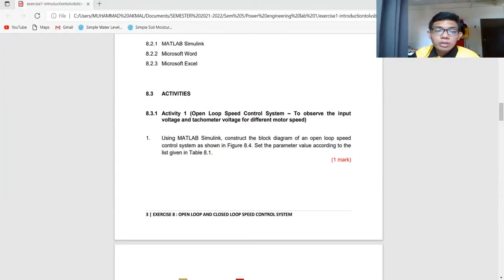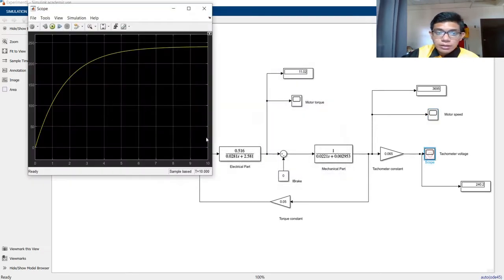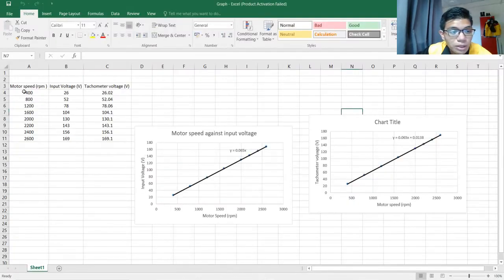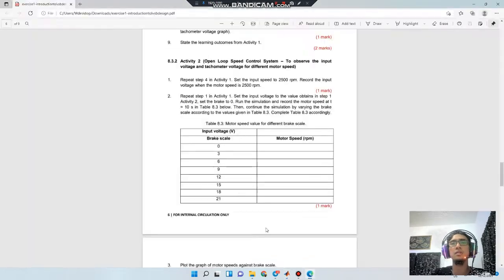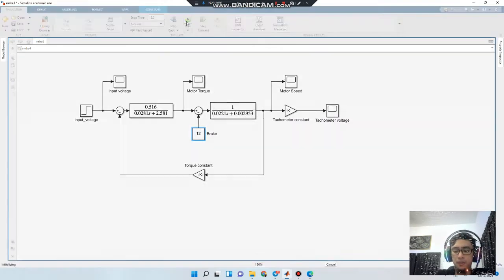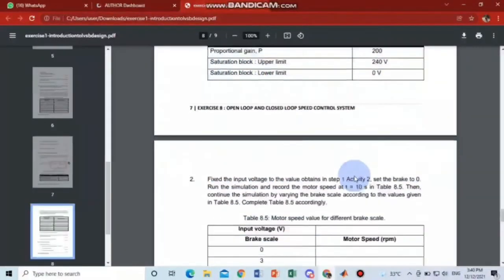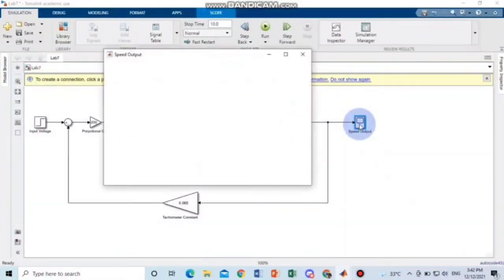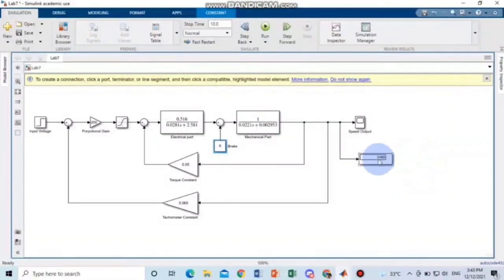Lab Open Loop and Close Loop System_G34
Muhammad Fathurrahman bin Rustam (DE190162)
Muhammad Akmal bin Ridzuan (AE190023)
Muhamad Haiqal Najmi bin Halmy (DE200100)